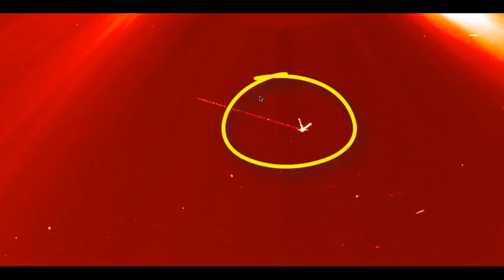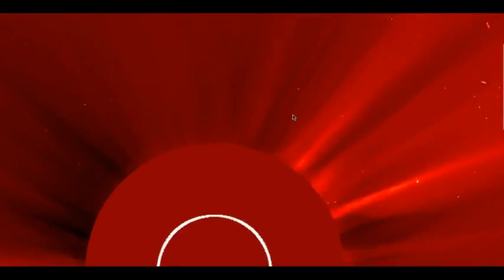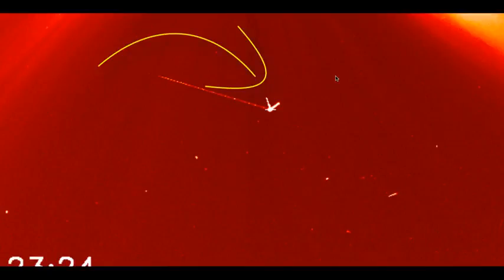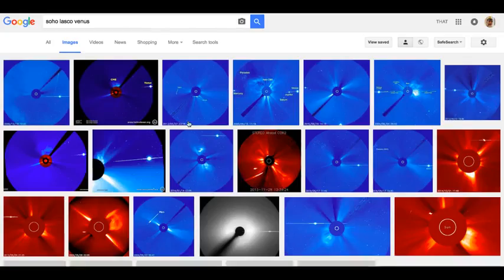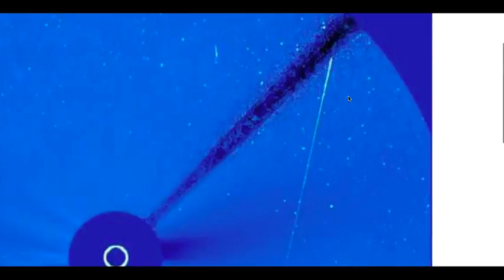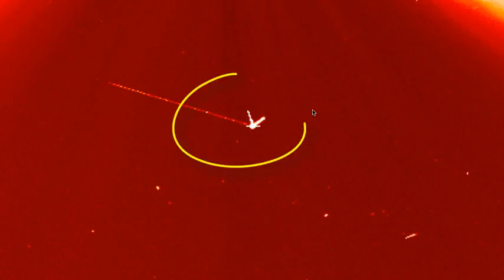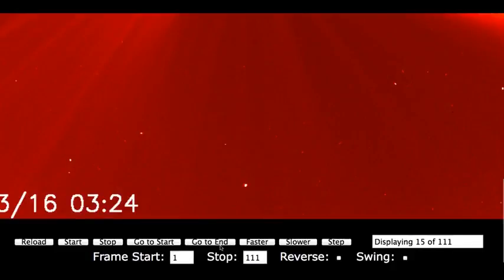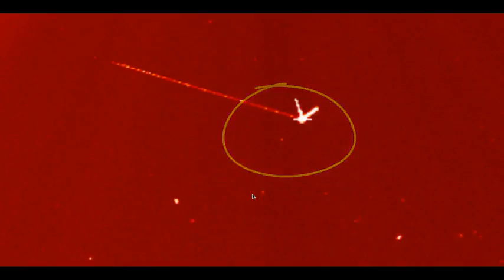ARE THERE ANGELS IN SPACE